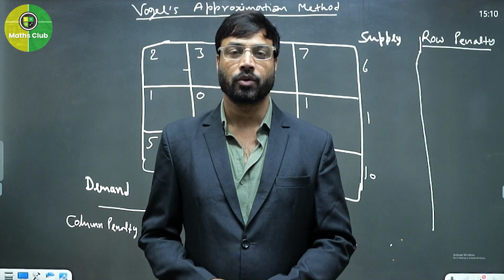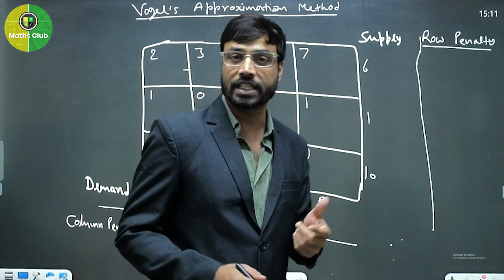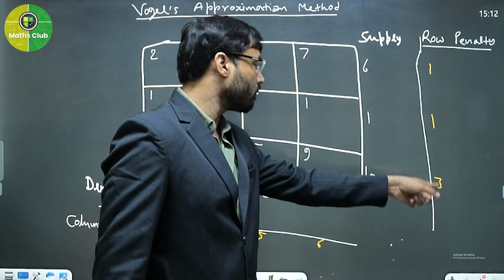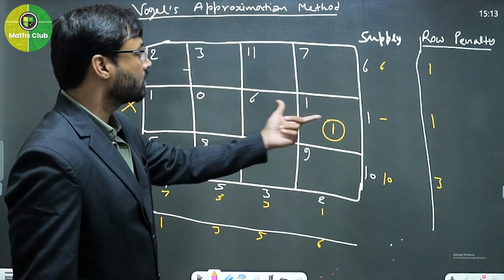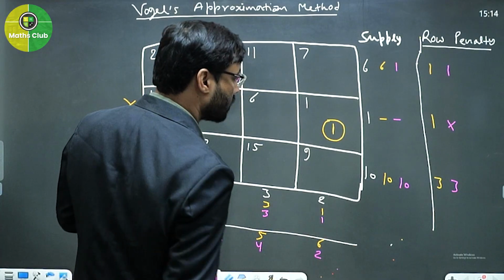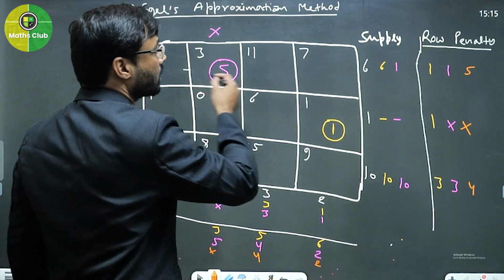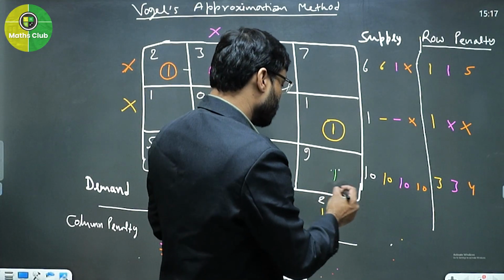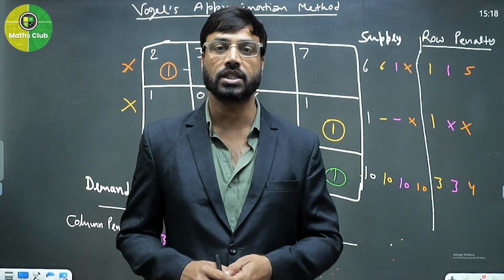Vogel’s Approximation Method – Maths Club | Sharath Kumar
Learn Vogel’s Approximation Method (VAM) explained by Sharath Kumar in this Maths Club special!
In this short and beginner-friendly breakdown, we explore how VAM helps find an efficient initial basic feasible solution for transportation problems in operations research.
Perfect for students preparing for competitive exams, university maths, BBA, MBA, B.Com, engineering, and OR/quantitative techniques.
Boost your understanding with clear steps, easy examples, and classroom-style explanation—made for educational content creators and lifelong learners.

If you're looking for a quick and accurate way to solve transportation problems, this video gives you the foundation you need.
This lesson is perfect for students preparing for competitive exams, college maths, BBA, MBA, engineering, and anyone who wants to strengthen problem-solving skills.

Boost your learning with clear visuals, simple explanations, and classroom-style teaching.

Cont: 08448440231